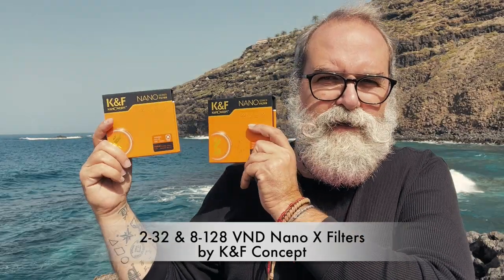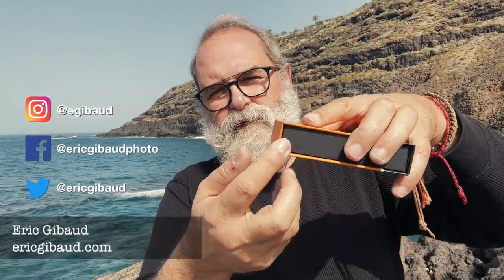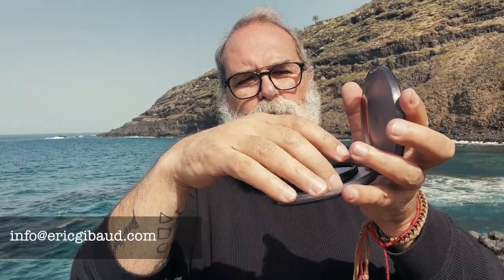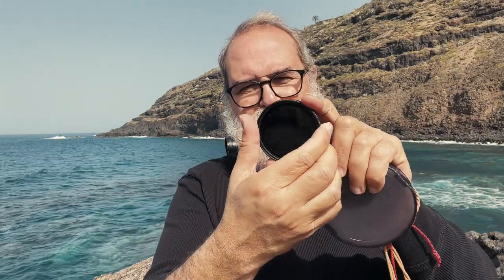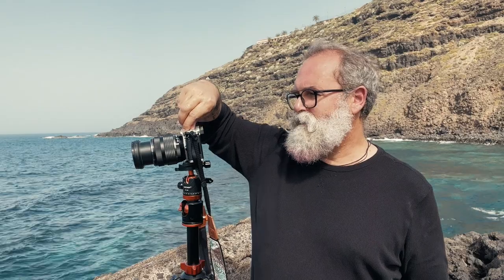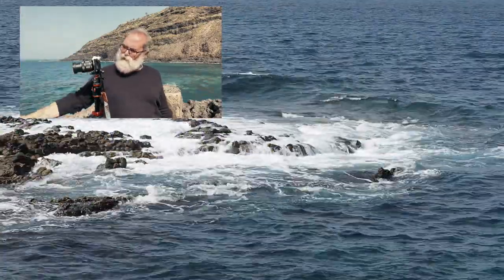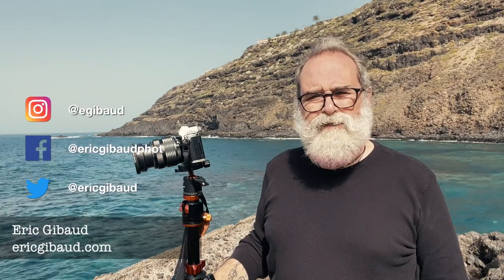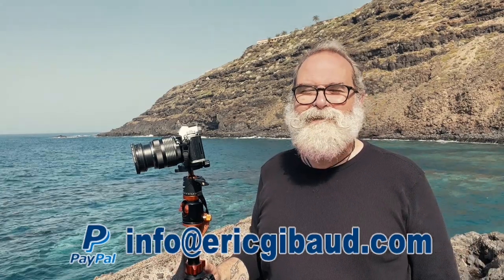Variable ND Filters VND Nano X Filters 2-32 & 8-128 by K&F Concept - IN ENGLISH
VND Nano X Filters 2-32 & 8-128 by K&F Concept - IN ENGLISH